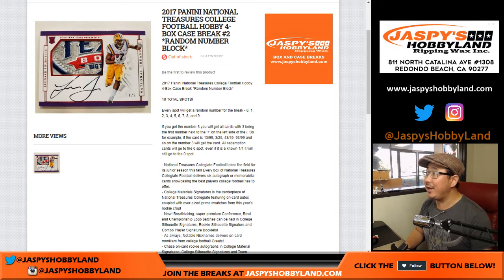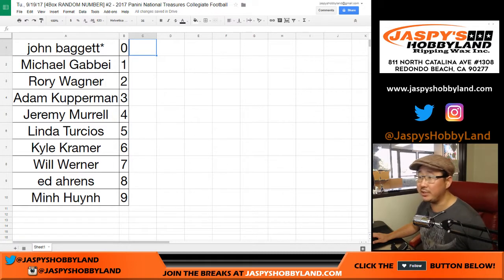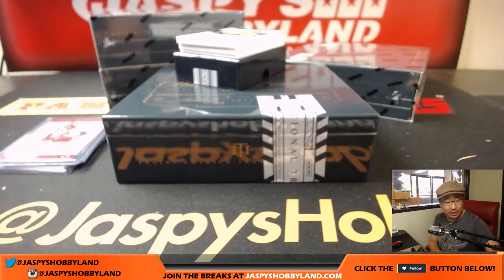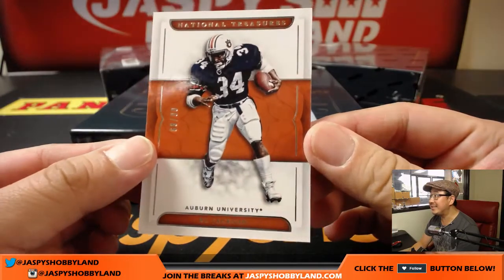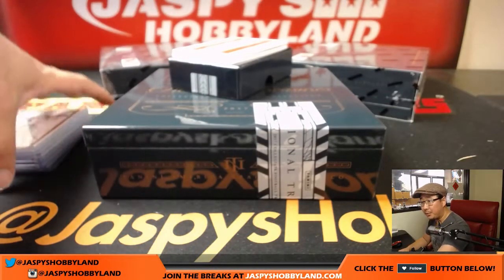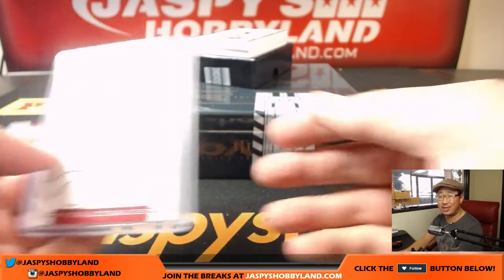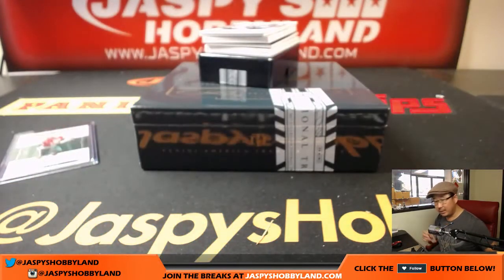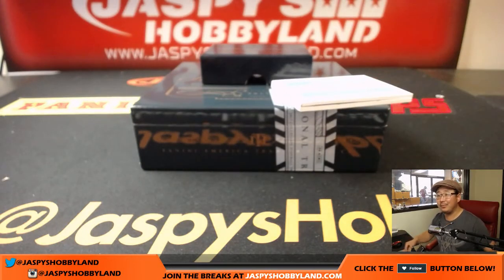Tu., 9/19/17 [4Box RANDOM NUMBER] #2 - 2017 Panini National Treasures Collegiate Football